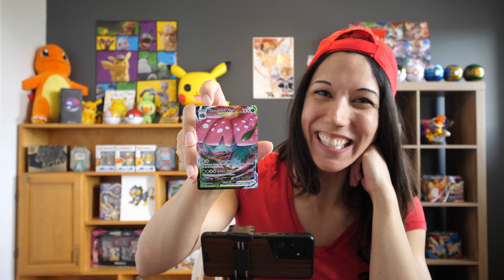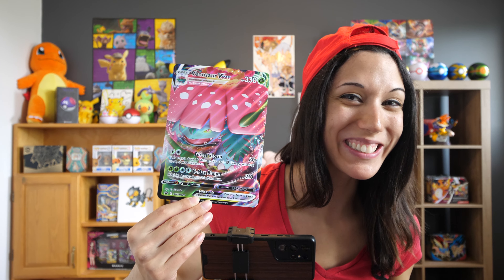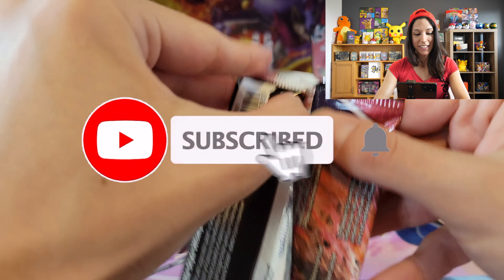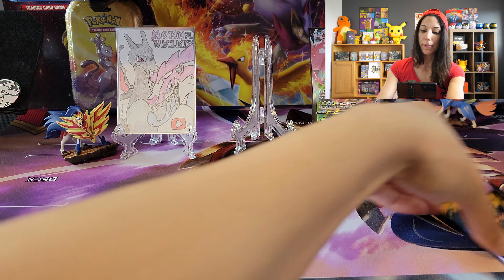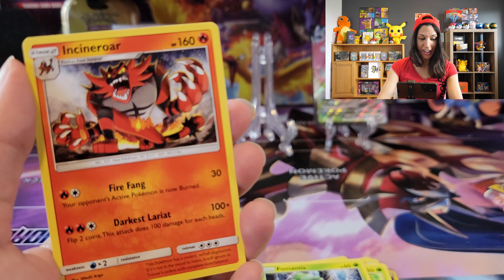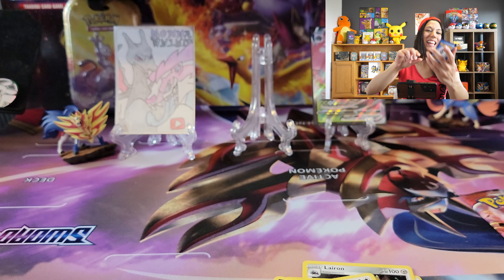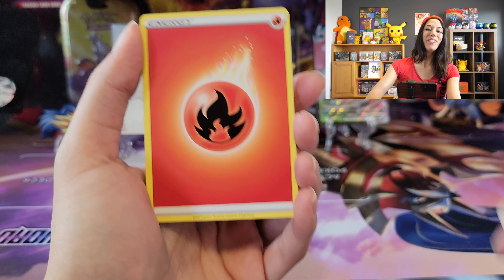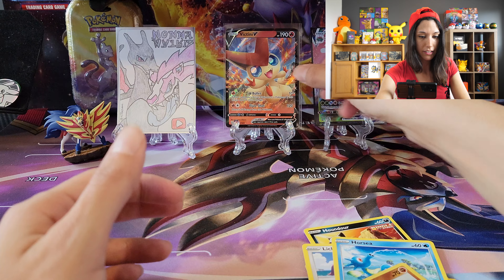Venusaur VMAX Battle Box Opening! In 4K60 Momma Matrix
Having fun opening this Venasaur Box!

I'm the Pokémon Momma, I make Pokémon Content and do a lot of fun Card Openings!
My channel is all about having fun, laughing and enjoying Pokémon! Turn on that Notification Weepinbell on so you don't miss a thing;)

Want to see My craziest Opening of 3 Gold Cards and Rainbows plus more? Check out this Video!

Momma Matrix
Windsor, ON
N8N 4S1
Canada